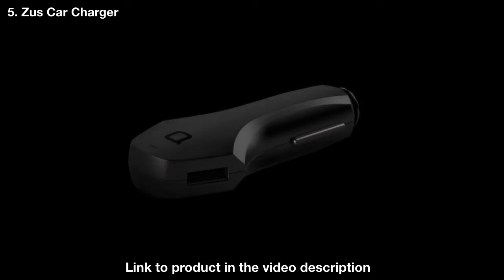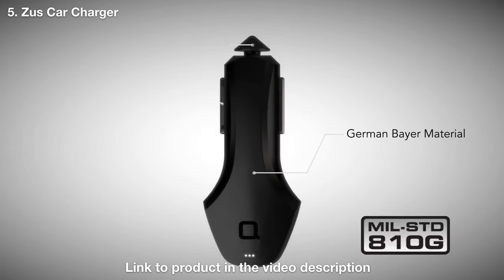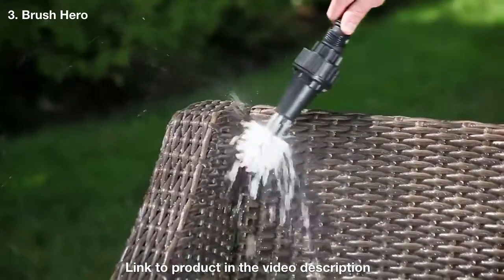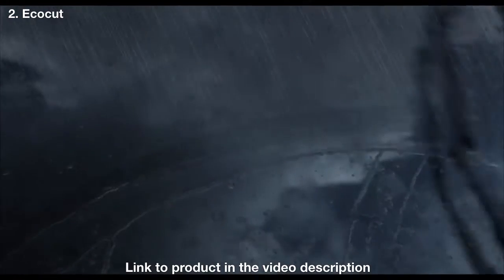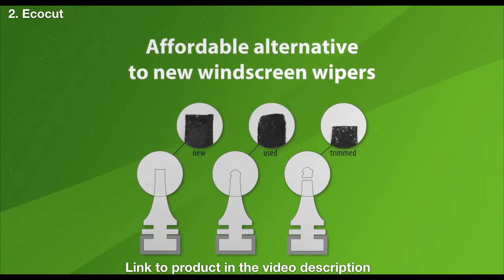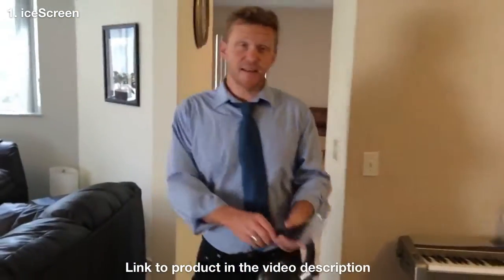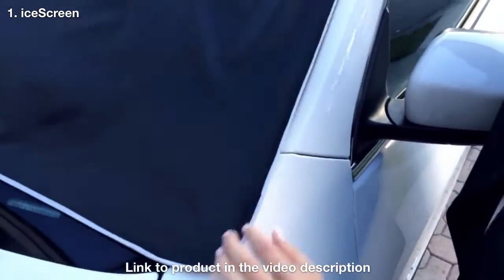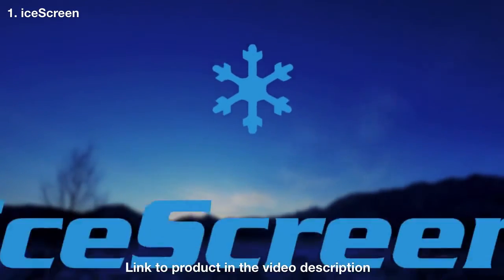6 Car Accessories You NEED To Have Under $25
Useful car accessories under $25 you should buy.
Products to Buy
Spigen Car Mount
Zus Car Charger
PARK RIGHT™ Parking Mats
Brush Hero
Trifty is a participant in the Amazon Services LLC Associates Program, an affiliate advertising program designed to provide a means for sites to earn advertising fees by advertising and linking to (amazon.com or myhabit.com)].